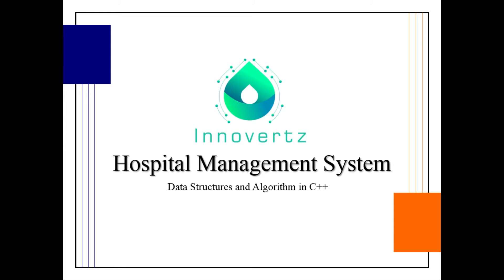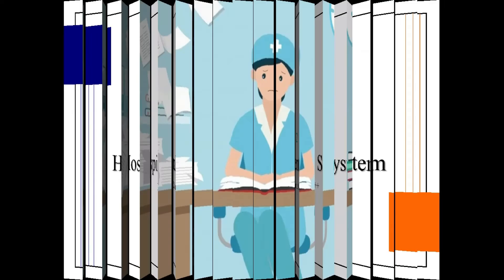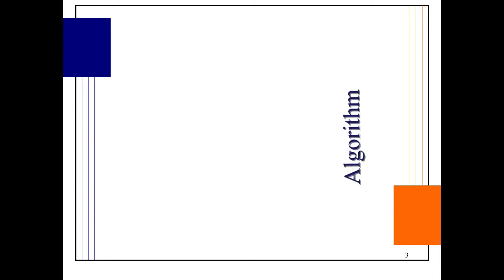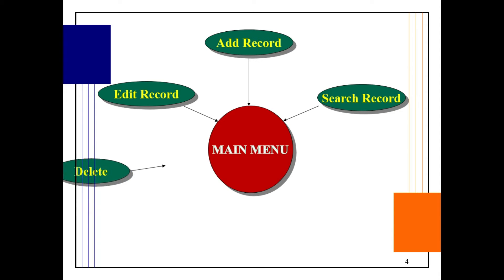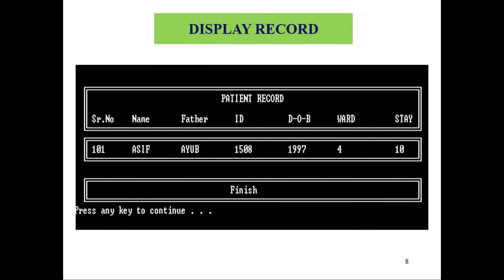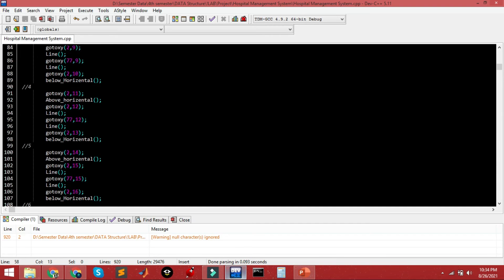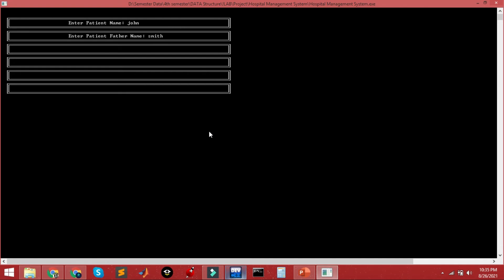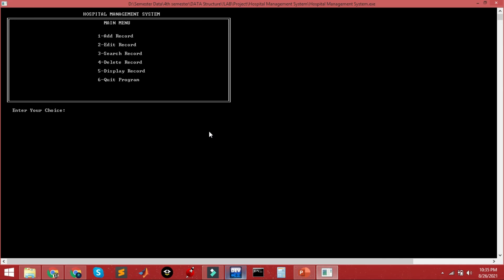Hospital Management System in C++ | Data Structure & Algorithm | 2021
Hospital Management System in C++ | Data Structure & Algorithm | 2021 | Innovertz.

FAQ's(ignore):
C++ Tutorial,
c++ programming,
hospital management system project,
hospital management system c program,
hospital management system c++,
hospital management system c++ github,
hospital management system computer science project,
hospital management system c++ project github,
hospital management system code in c,
hospital management system in c,
HMS,
HMS Project,
Hospital Management System in OOP,
C++,
c++ projects,
OOP Projects,
oop,
object oriented programming in c++,
Object Oriented,
C++ projects,
projects in c++,
project of oop in c++,